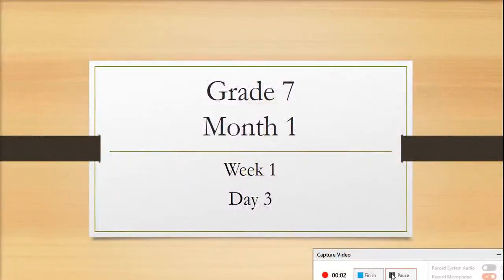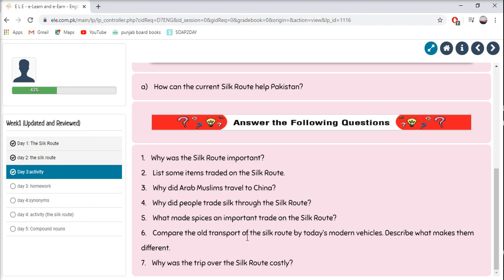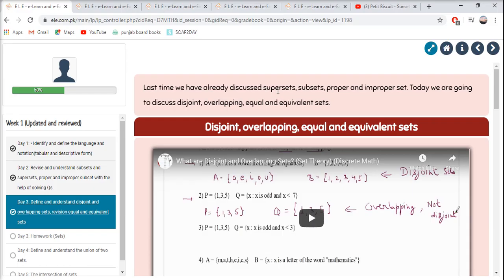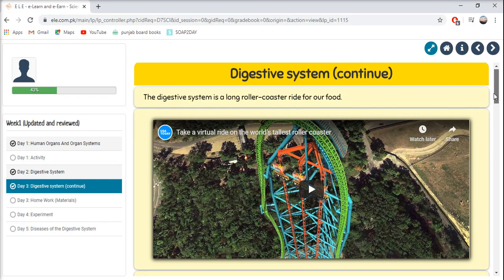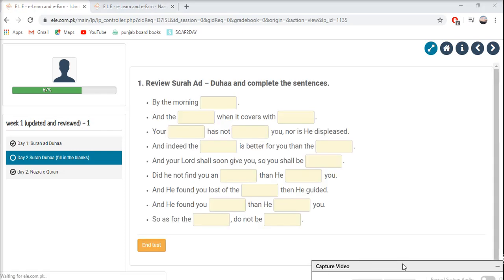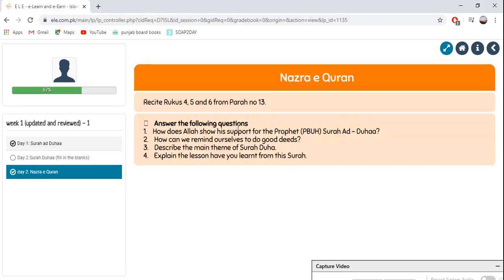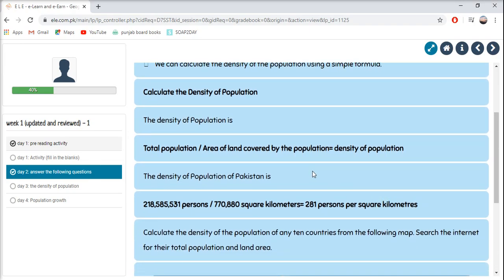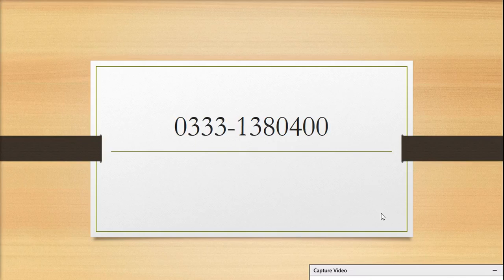ELE Grade 7 ( Day three)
Week one day three lessons of grade seven, ele by EAST. It contains all lessons, activities and assignments for grade six for one day. Thanks,
Ammarah EAST social Media Coordinator 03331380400
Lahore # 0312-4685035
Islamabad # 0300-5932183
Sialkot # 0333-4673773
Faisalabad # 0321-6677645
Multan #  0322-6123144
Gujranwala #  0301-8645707